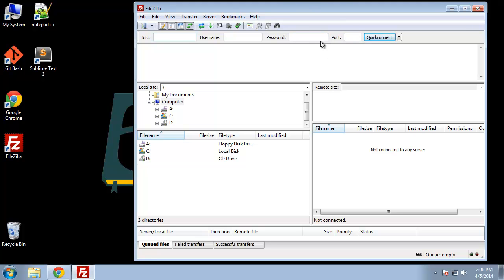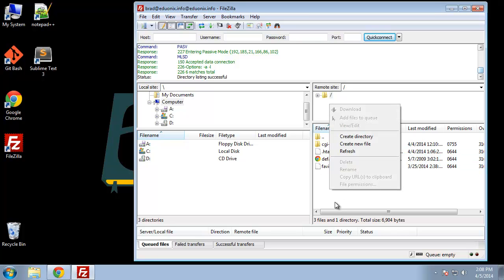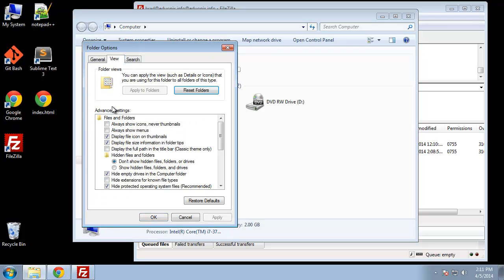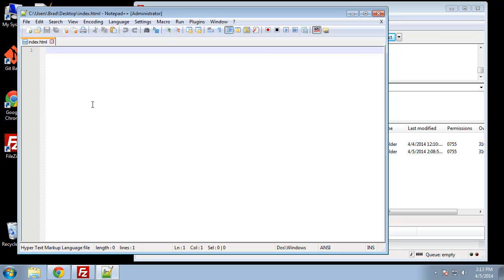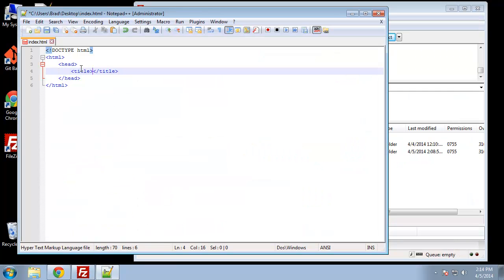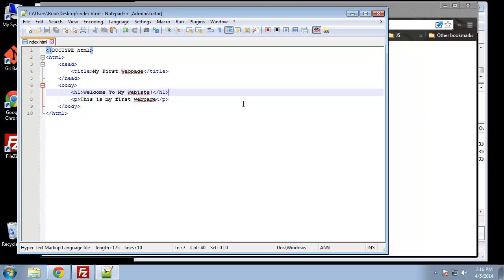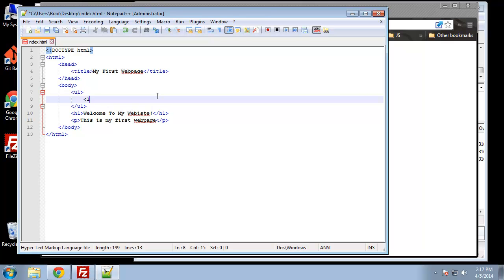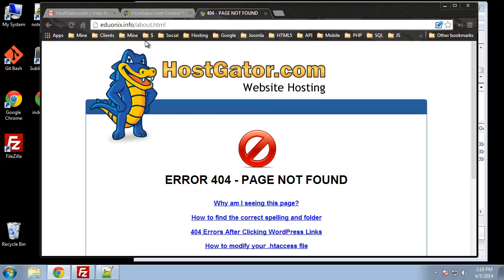Setup Website from Scratch – Chapter 15 – Your First Web Page